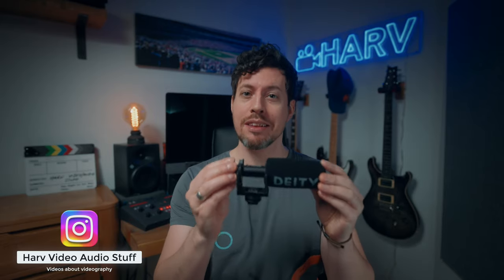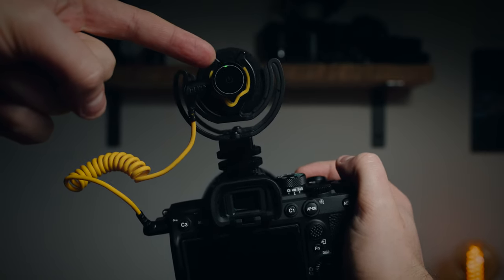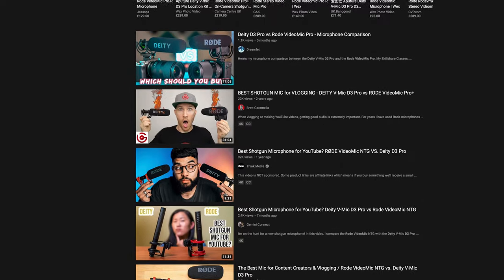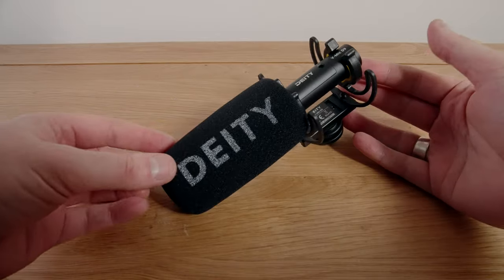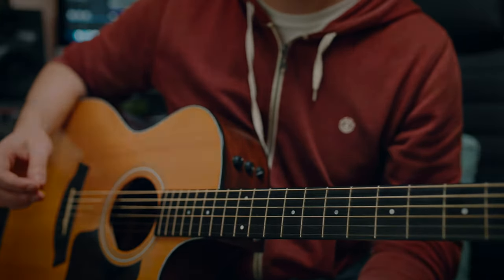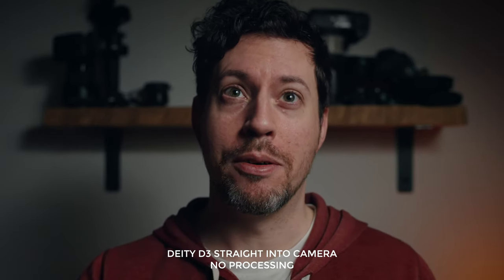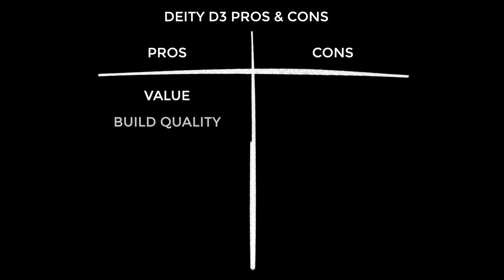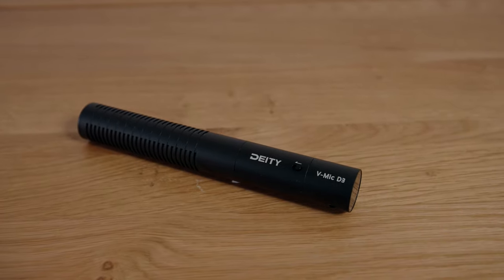Deity D3 Microphone Review | Value, Simplicity & Balanced Tones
In this video I review the Deity V-Mic D3 on camera microphone. I wanted to find out what it sounds like (not vs Rode Videomic pro...they're too different!), what kind of build quality, value and user experience you get and most importantly…whether it’s any good. Enjoy!

0:00 Heads up
0:56 Features
2:53 RODE equivalent?
3:52 Build quality
4:34 User experience
5:05 Example - Acoustic guitar
6:54 Example - Voice
7:52 Value for money
8:04 Pros and cons
9:27 Opinion